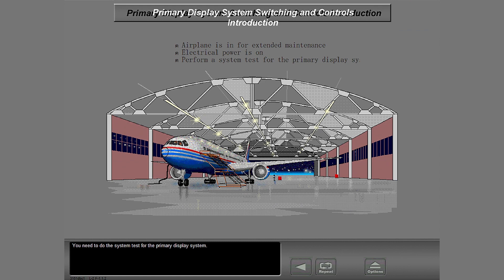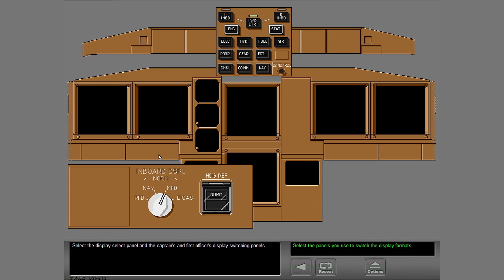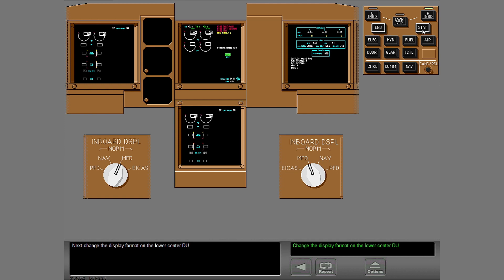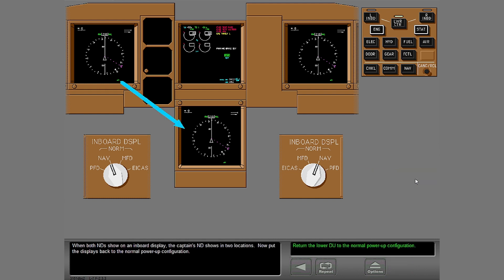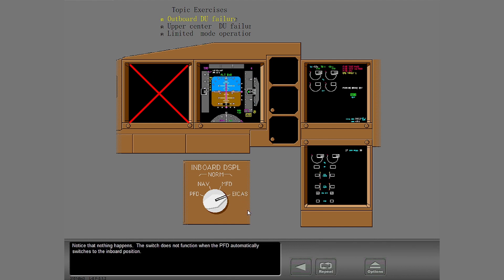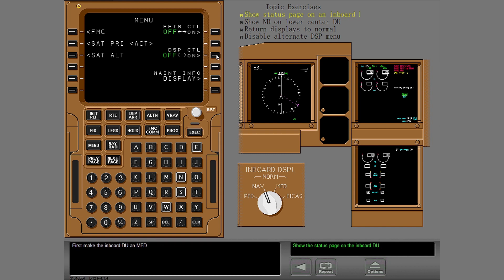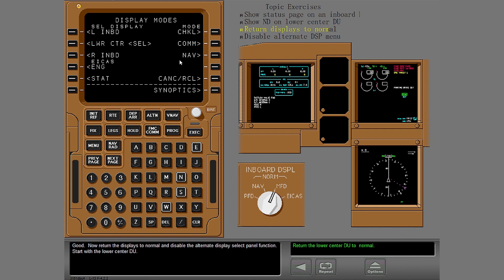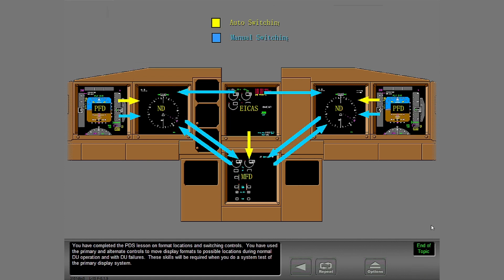The Boeing 777-300ER CBT EP.10 Primary Display System Switching and Controls - GE Engines